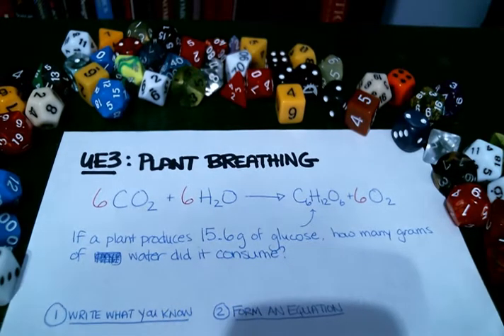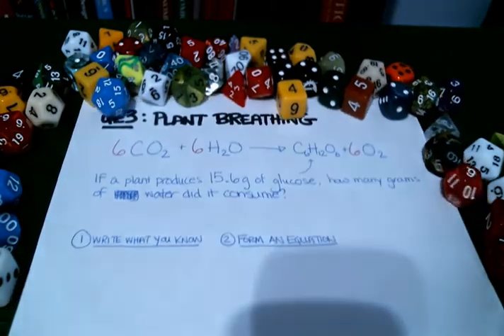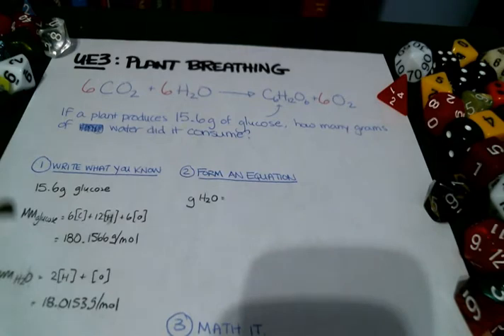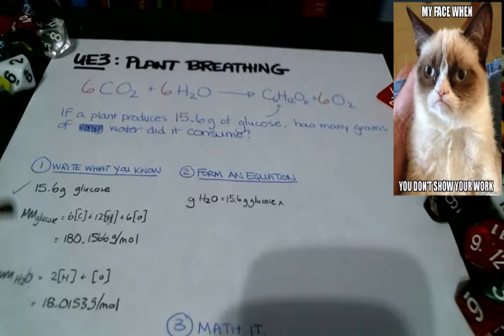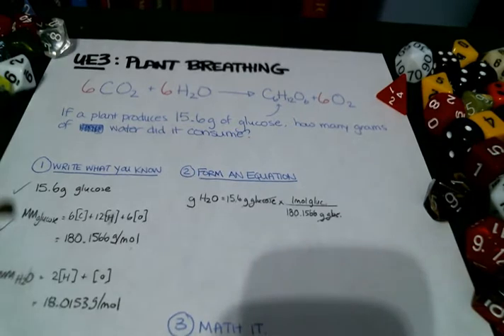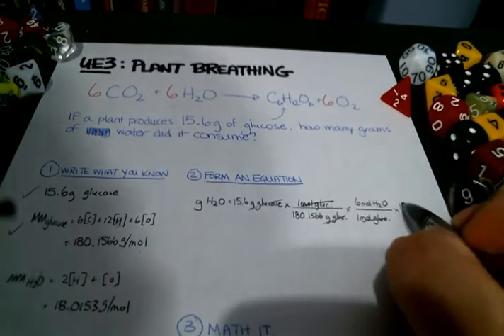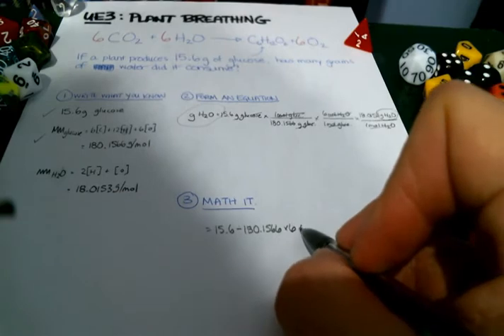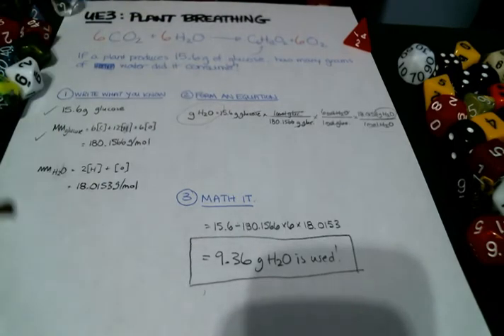3.5.2 - Photosynthesis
That's a wrap for this week!  Next week we will finish up Unit Elimination with the last topic in stoichiometry, Limiting Reagents.